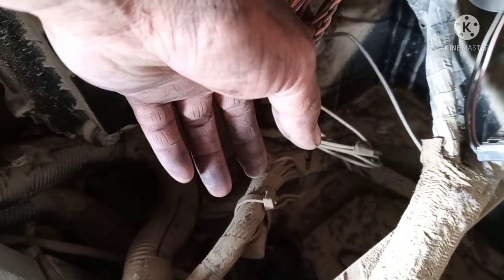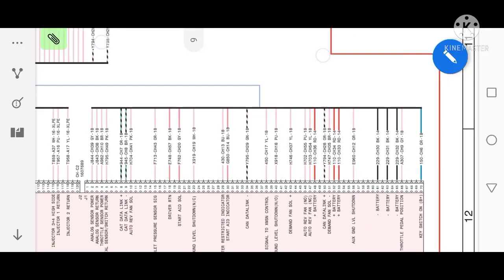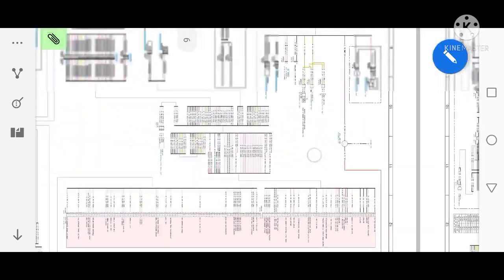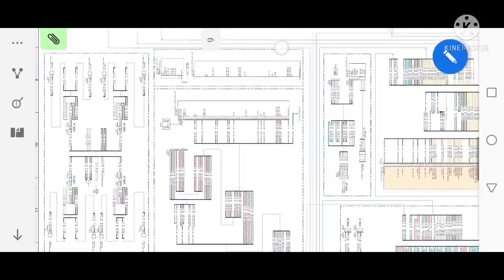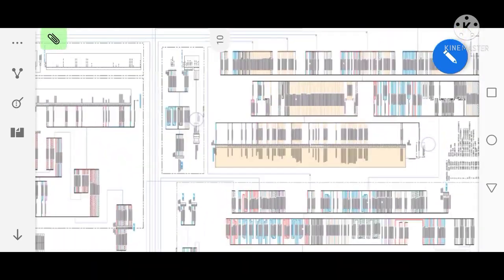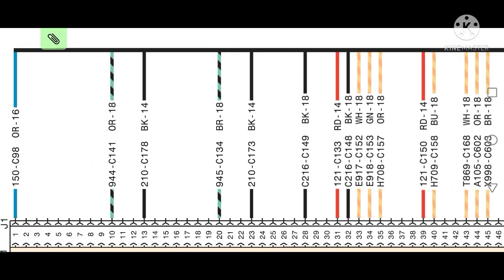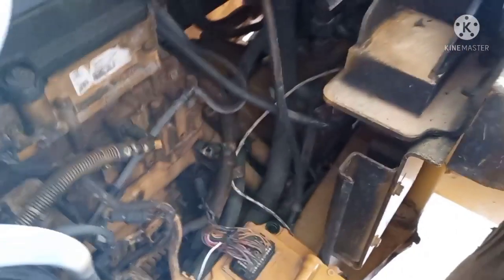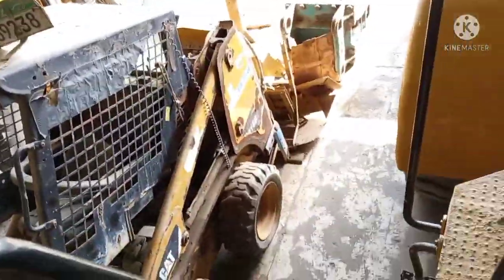CAT 966H SHOVEL ENGINE UP AND DOWN ACCELERATION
This 966H shovel engine is up and down acceleration and monitor is also on and off lights, we will show on how and where is the problem.